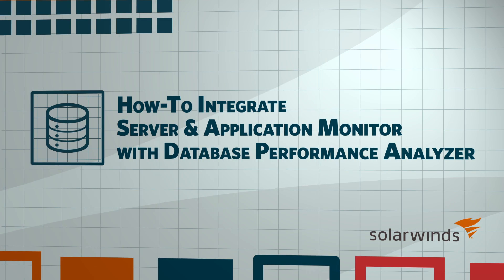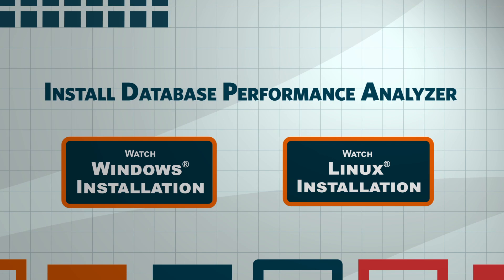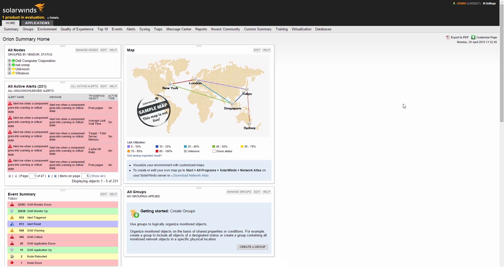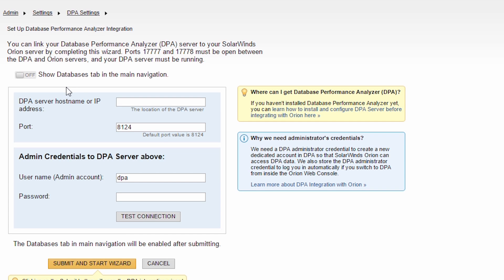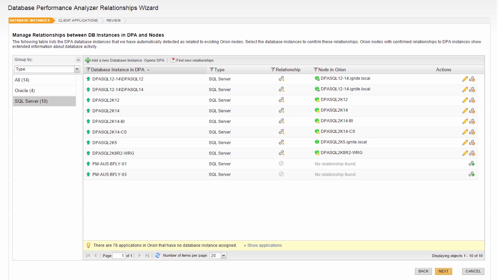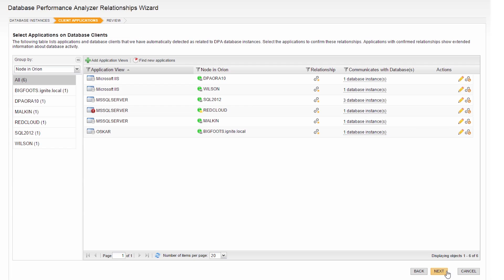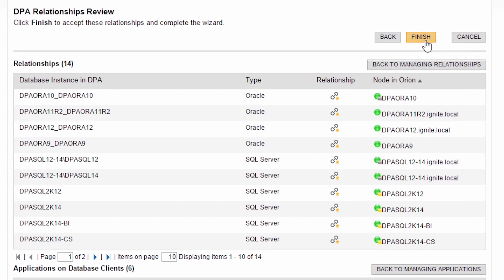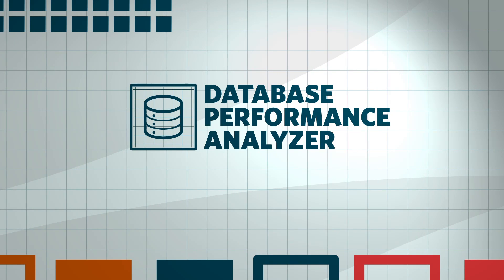How-To Integrate Server & Application Monitor with Database Performance Analyzer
Integrating SolarWinds Server and Application Monitor with Database Performance Analyzer allows you to correlate database wait times with your application performance and server resources, allowing you to quickly pinpoint if your application slowness is caused by your database, network, server or storage. The video walks you through the three steps of the integration wizard:
1) Defining your DPA server.
2) Mapping databases between SAM and DPA.
3) Mapping Applications to your database and queries.

Once mapped, the wait time analysis in DPA will appear in your application and database views in SAM, augmenting your ability to find and fix database and query performance problems that are affecting your applications.